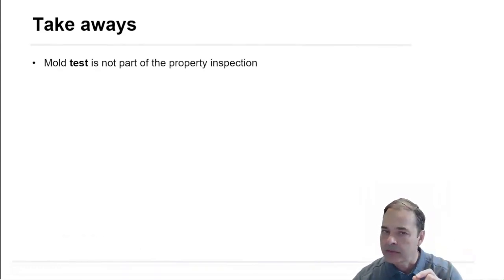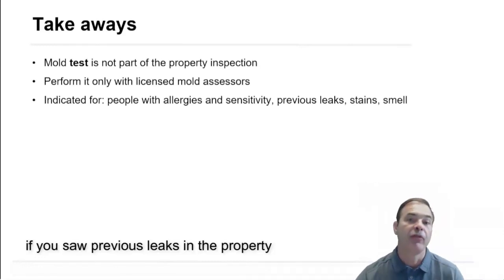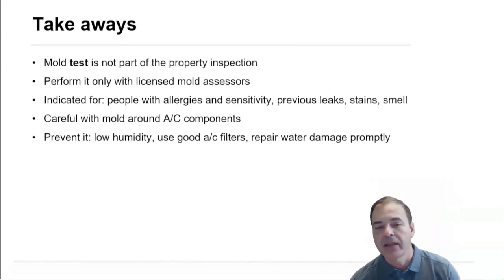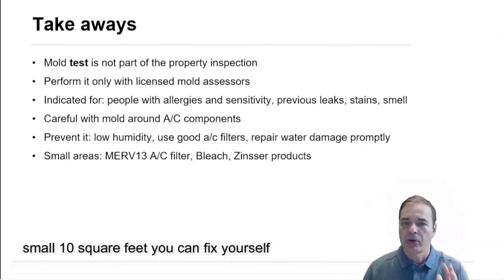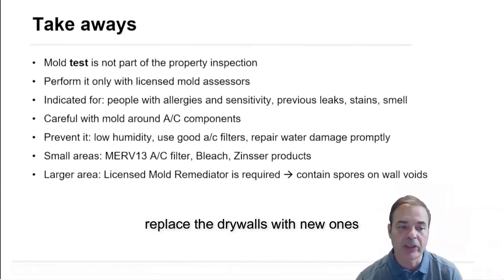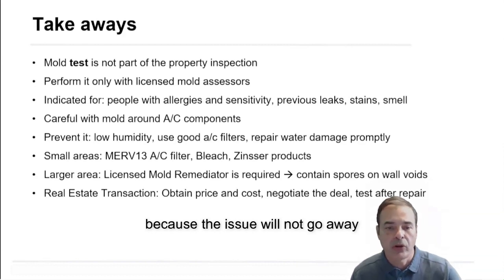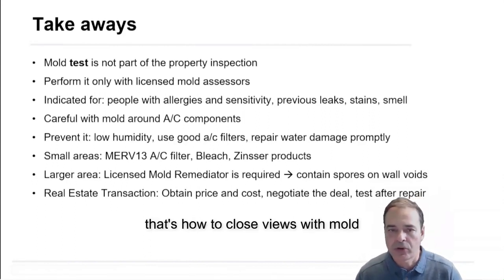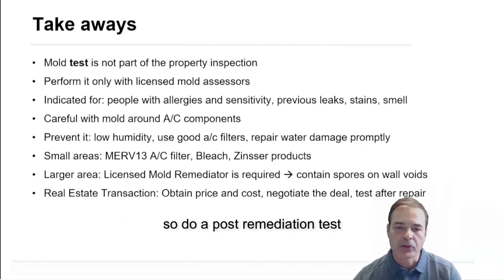How to test for mold, when to recommend a mold test and how close deals with mold.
This is the summary of my Mold CE class for realtors. When completing this course, participants will gain an understanding of various aspects related to property inspections, particularly focusing on termites and their impact. Realtors will learn to differentiate between services not encompassed by standard home inspections, and understand the locations where termites thrive and the resultant damage they cause. This course will equip Realtors with the ability to identify and categorize different termite types, recognize conducive conditions for termite infestations, and appreciate the significance of a Wood-Destroying Organism (WDO) inspection. Realtors will gain insights into the methodology employed during termite inspections. Additionally, Realtors will understand the limitations of WDO inspections and clarify the differences between various treatment methods. By the course's conclusion, you will have gained skills that are important for navigating and closing deals with the presence of mold.